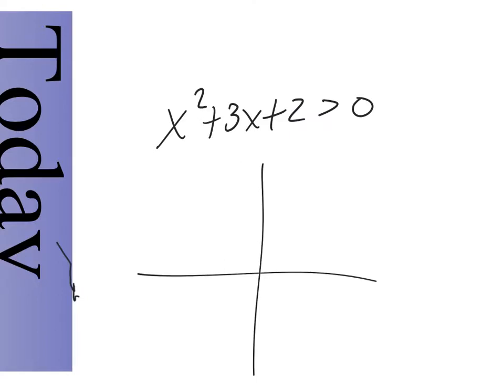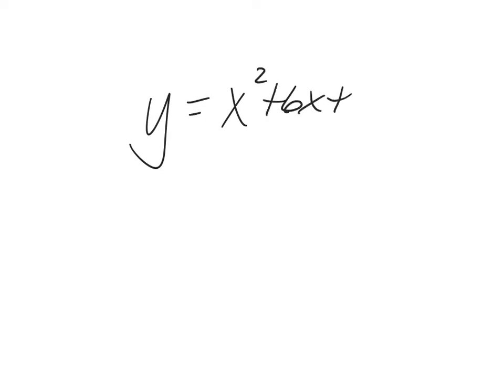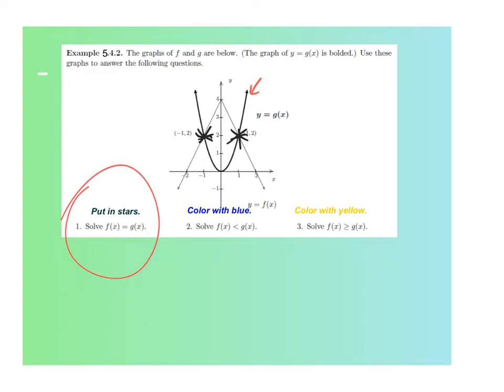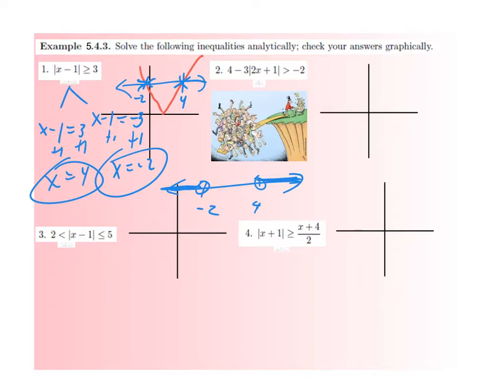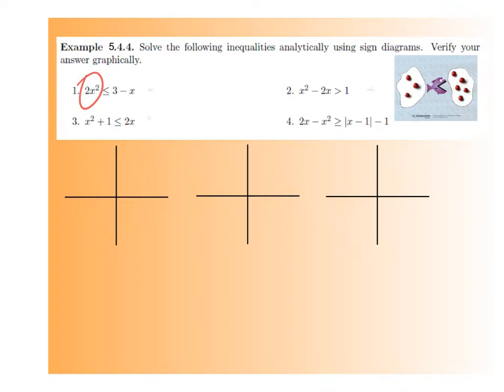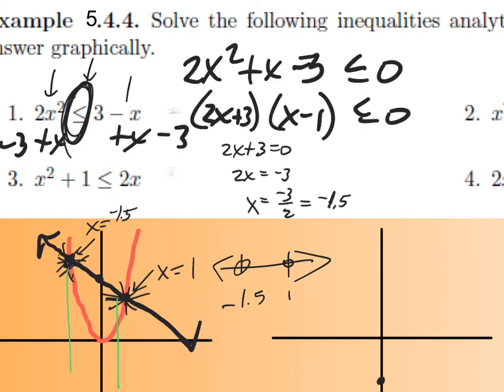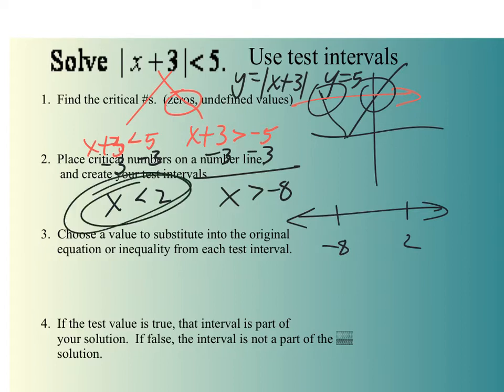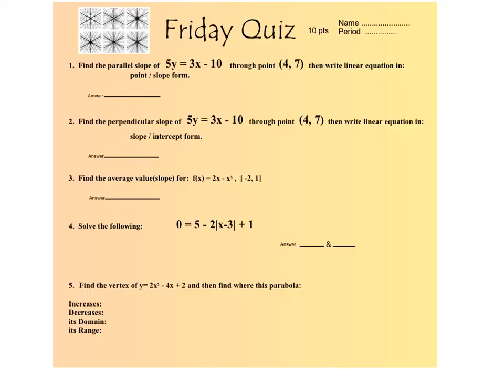Oct 28 hpc quadratic and absolute value inequalities